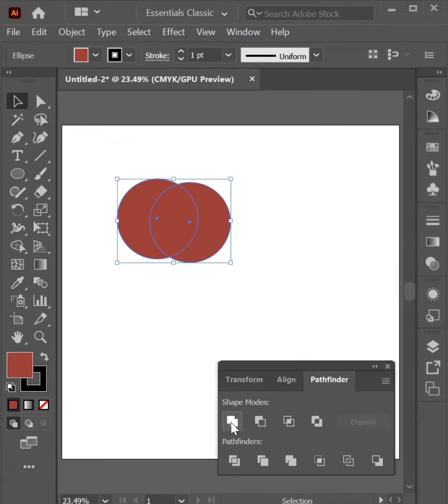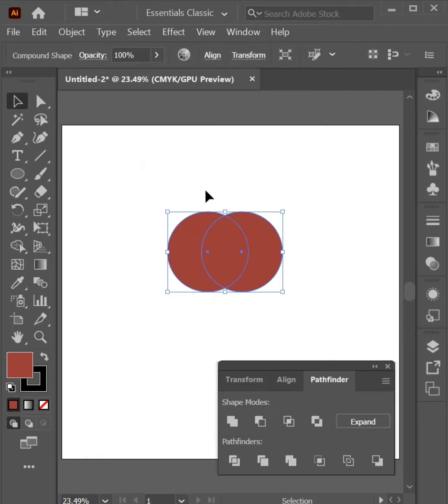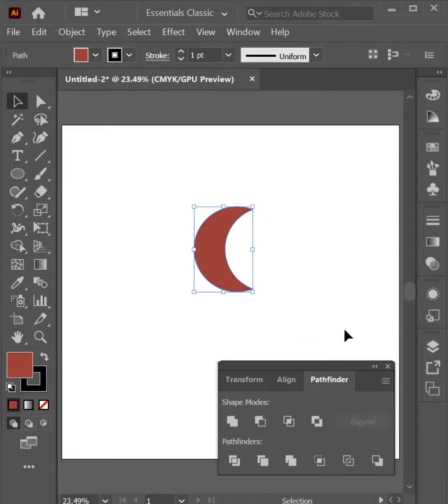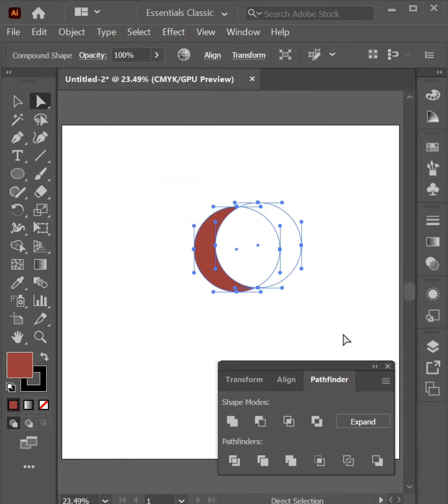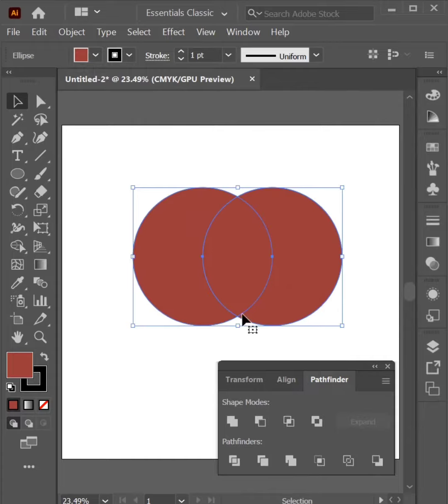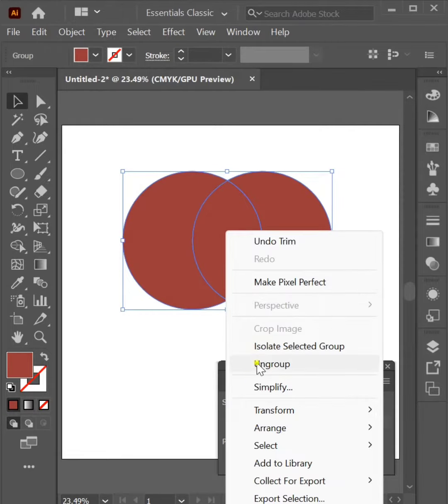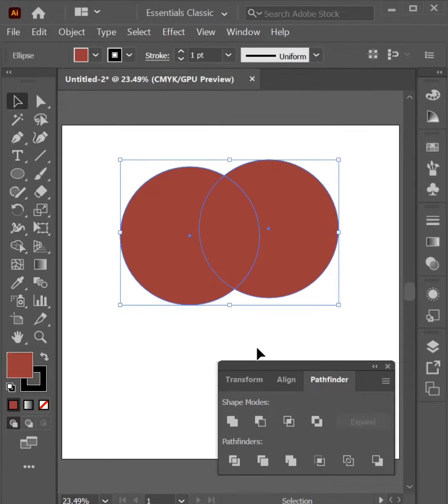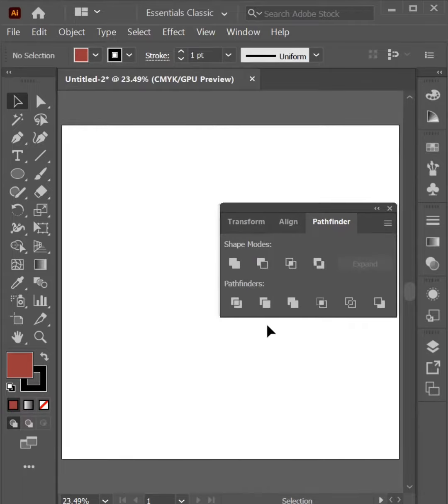Adobe illustrator Pathfinder